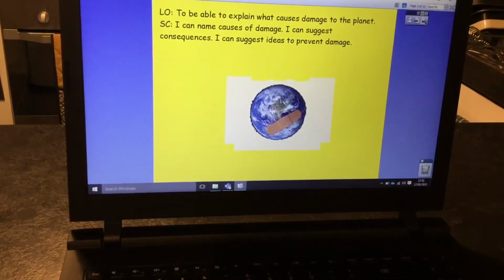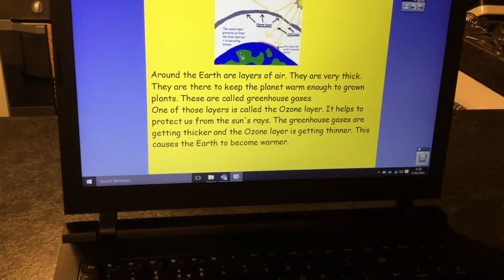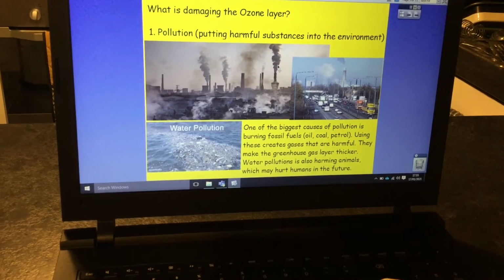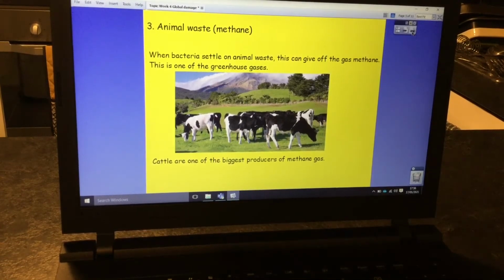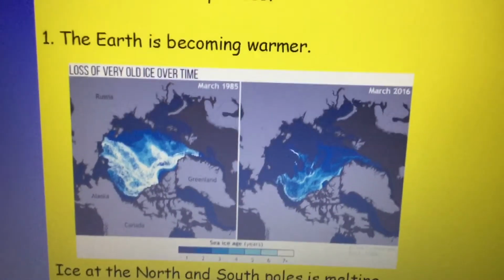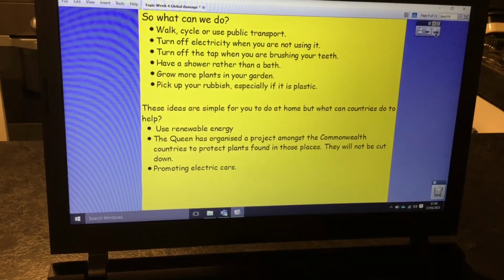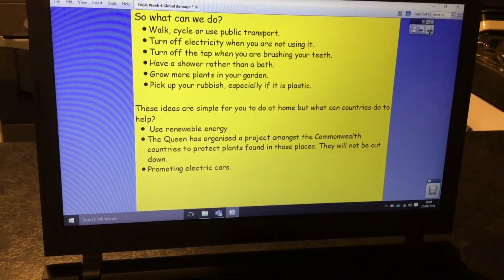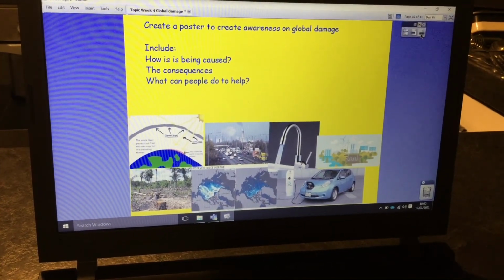Monday 18th January - Topic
Watch today's lesson to find out about damages to our planet and what is causing these damages.